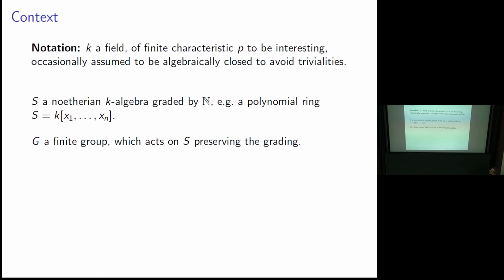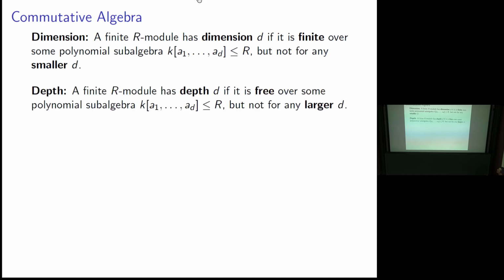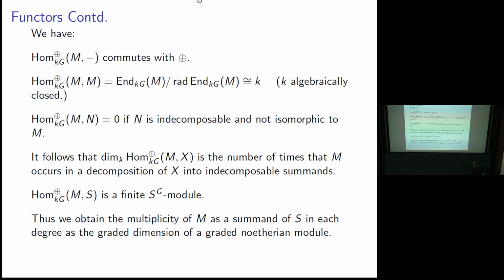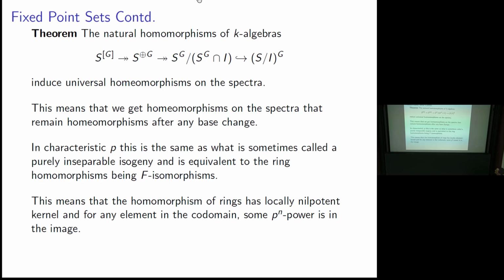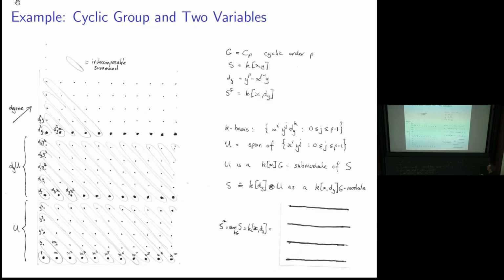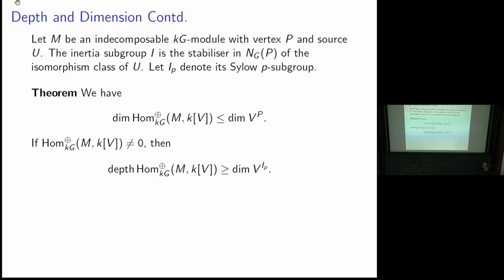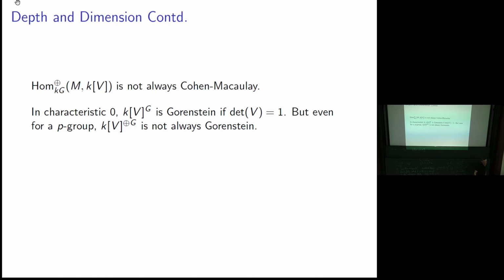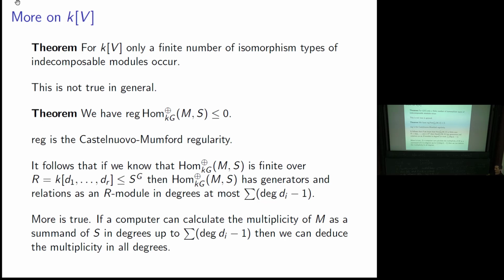Peter Symonds: The Module structure of a Group Action on a Ring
Abstract: Consider a finite group G acting on a graded Noetherian k-algebra S, for some field k of characteristic p; for example S might be a polynomial ring. Regard S as a kG-module and consider the multiplicity of a particular indecomposable module as a summand in each degree. We show how this can be described in terms of homological algebra and how it is linked to the geometry of the group action on the spectrum of S.